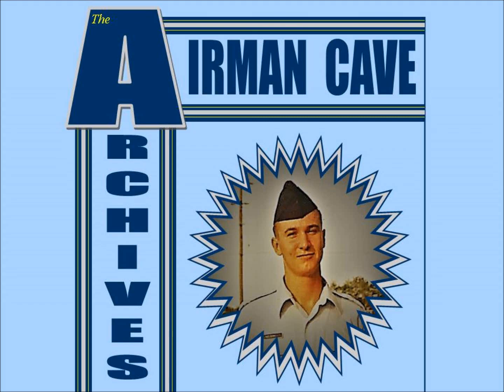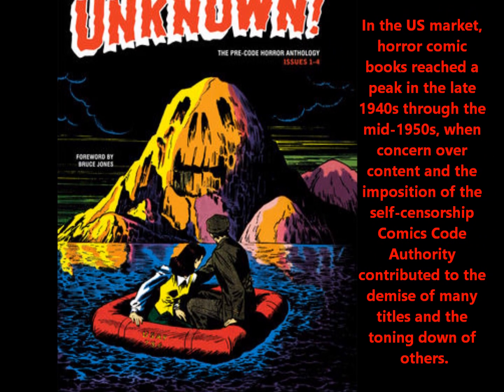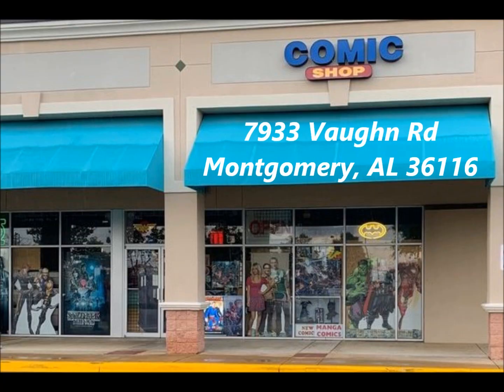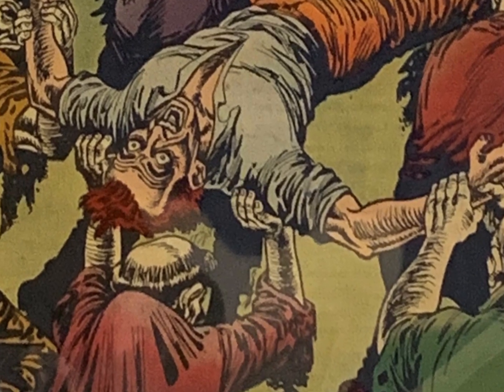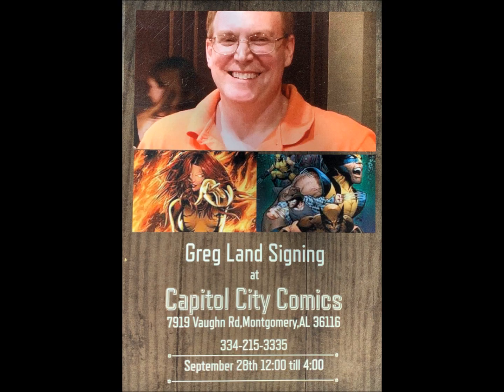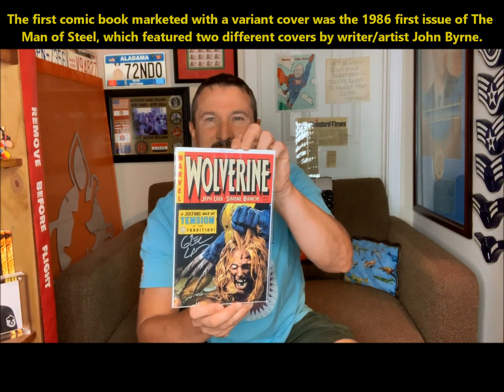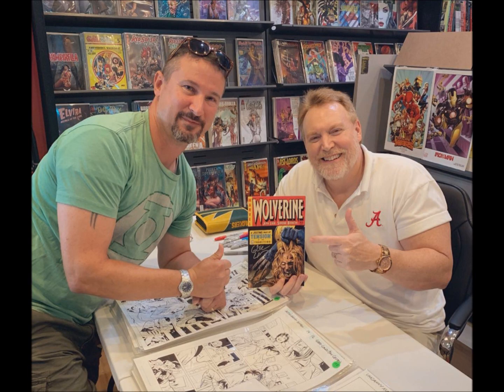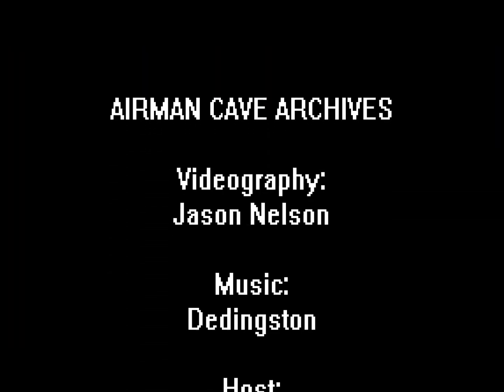Gruesome Horror Scenes: Airman Cave Archives Episode 53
Airman Cave Archives Episode 53: Gruesome Horror Scenes

In this episode we get to hear about how Jason got his first Pre Code horror comic book and a sweet Wolverine comic cover swipe/homage to an original Pre Code comic book. As always, enjoy, comment (constructive please) and go do...now that you know.